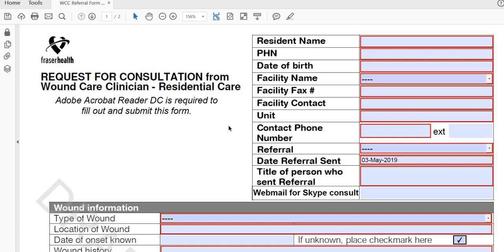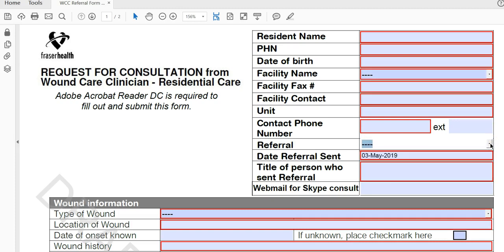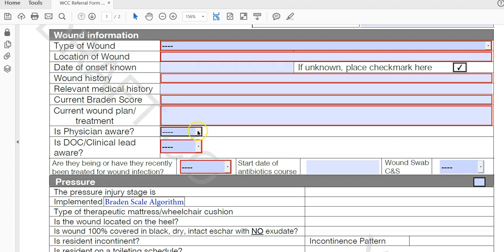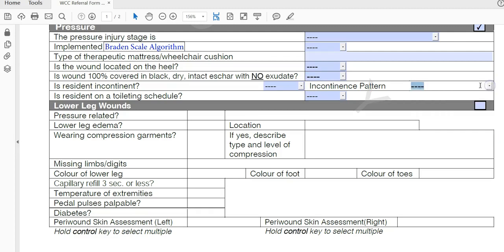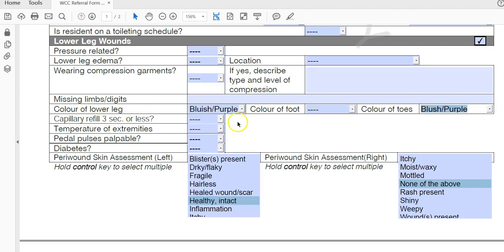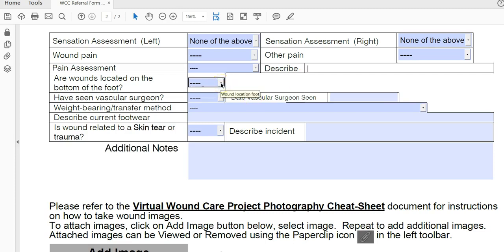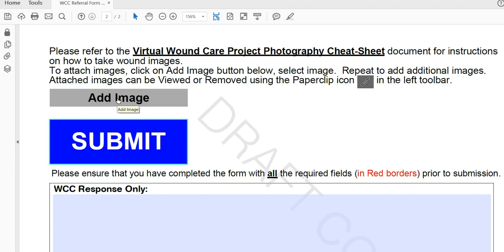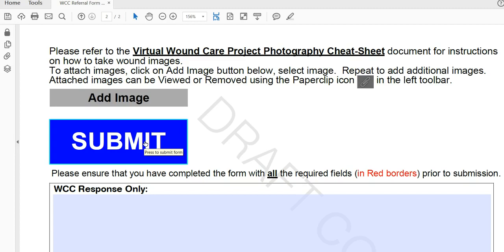Completing the New Electronic Wound Care Referral form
The video explains to the user how to complete the Fraser Health Residential Services Electronic Wound Care Referral.